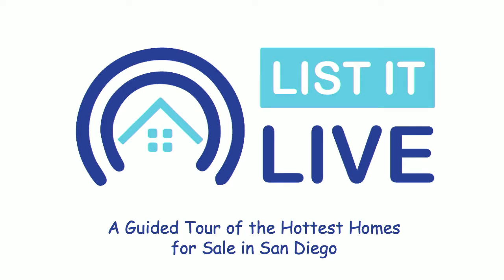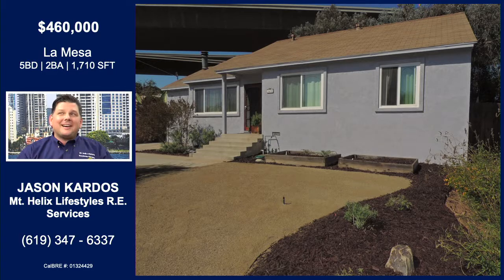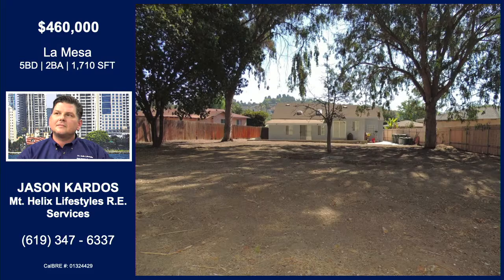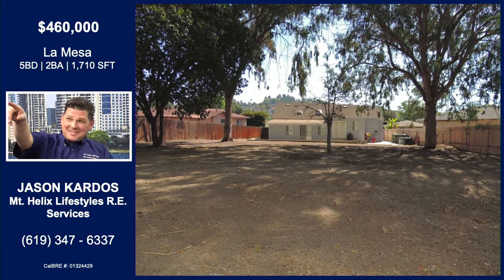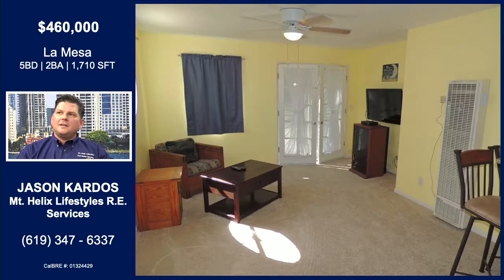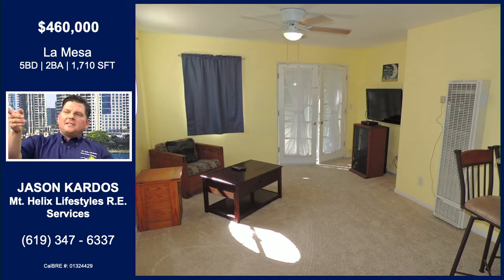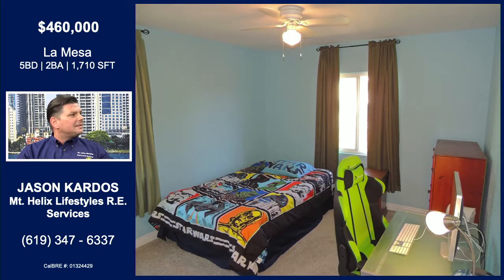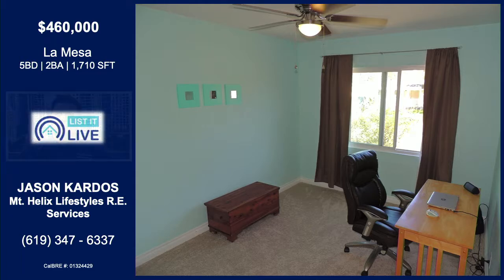Jason Kardos, Realtor Mt. Helix Lifestyles Real Estate Services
Watch Realtor, Jason Kardos, Broker with Mt. Helix Lifestyles Real Estate Services present a home for sale at 3432 Troph Drive, in the Brookside neighborhood of La Mesa, CA on List it LIVE! Hosted by Derrick Evans, Where we give you a Guided Tour of the HOTTEST Homes for Sale in San Diego!

This YouTube Channel features San Diego County Real Estate videos from Realtor, Jason Kardos, who is the Broker of Mt. Helix Lifestyles Real Estate Services. Jason specializes in helping people Buy, Sell, & Rent properties and posts many of his listings, real estate tips, & community information for the East County Communities of La Mesa, Spring Valley, Mt. Helix, Rancho San Diego, El Cajon, Lemon Grove, Santee, Jamul, Julian, Golden Hills, Mission Beach, and surrounding areas. Mt. Helix Lifestyles Real Estate Services helps home buyers and sellers search La Mesa, Ca homes for sale, negotiate to our clients' advantage, and sell homes through cutting-edge marketing. Jason specializes in estate, trust, & probate sales with many resources of CPA’s, Attorneys, & Private Fiduciaries.